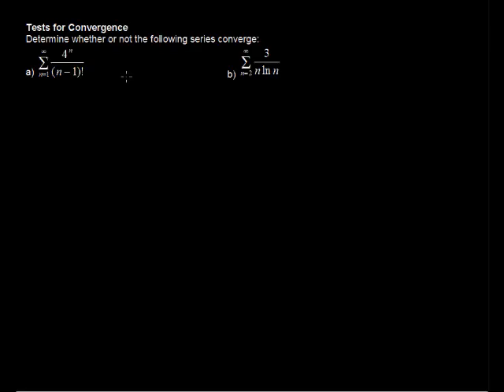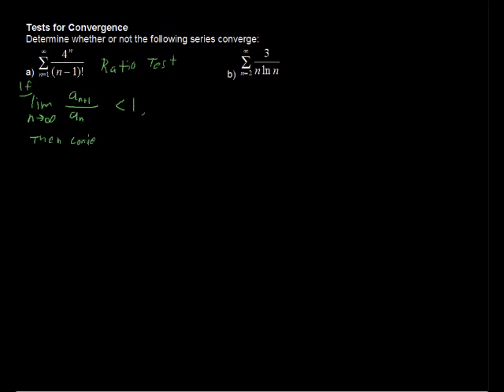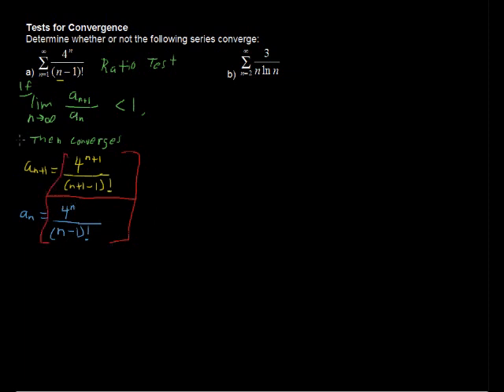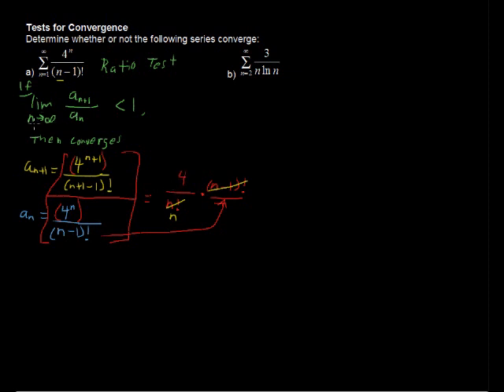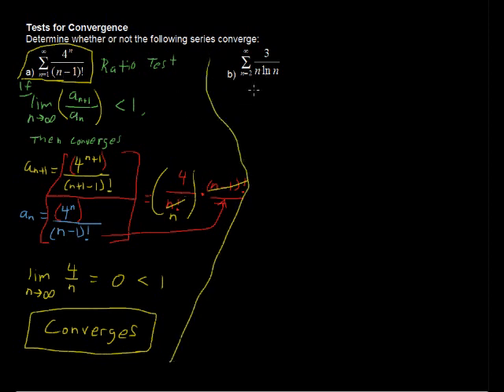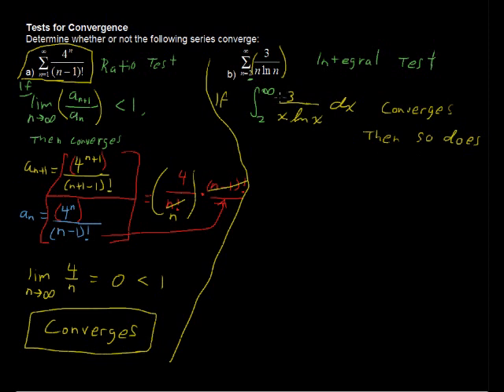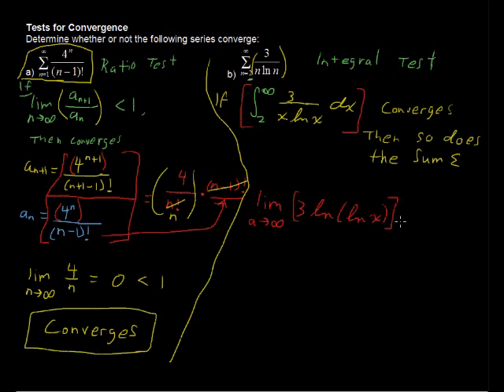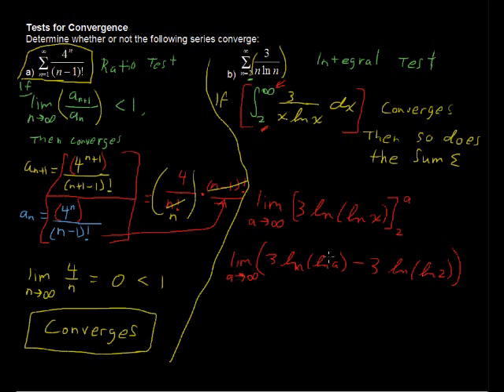How to Test for Convergence - Calculus Tips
How to Test for Convergence - Calculus Tips. Watch and learn now!  Then take an online Calculus course at StraighterLine for college credit